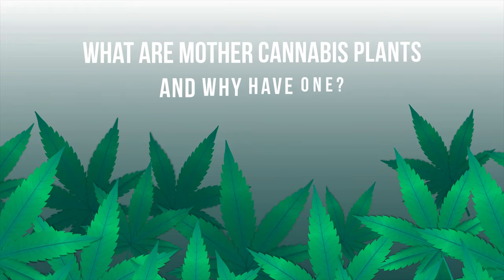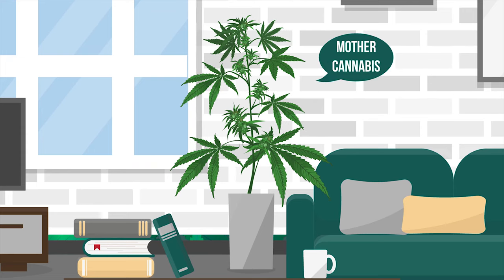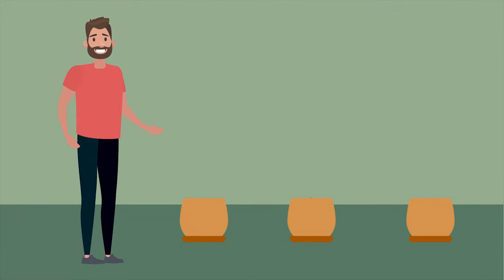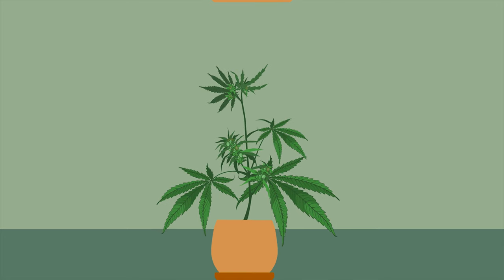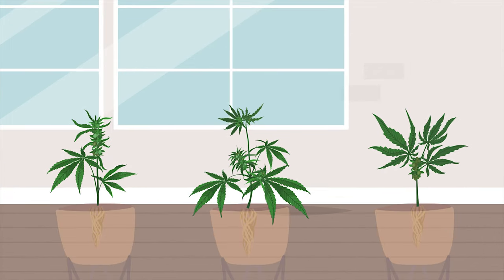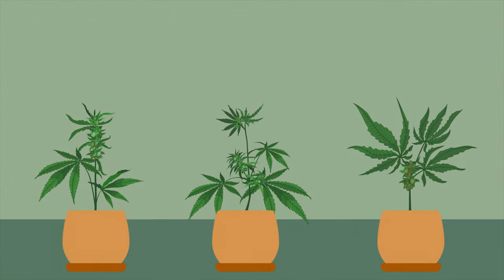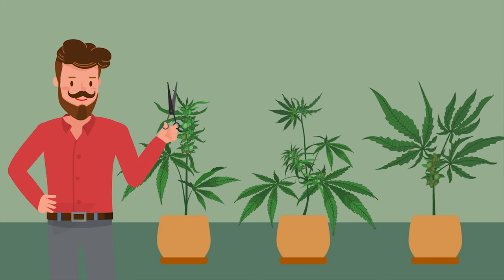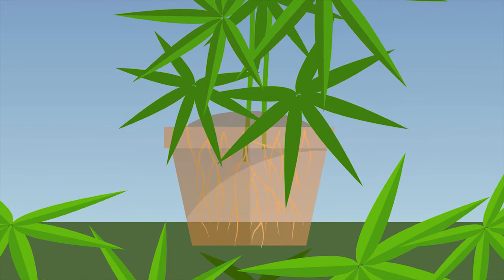Mother Cannabis Plants: An Endless Source of Your Favourite Weed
What Are Mother Cannabis Plants and Why Have One?

Hmmm. It’s not often the words mother and cannabis are used in the same sentence unless you’re in trouble at home.

However, while your own mother may not approve of your relationship with cannabis, there is another mother who you can turn to instead, a mother cannabis plant.

In simple terms, a mother plant is a plant you can continually take cuttings from, and as it is a female plant, you will only then get female plants from the cuttings – it’s a form of cloning.

A mother plant is also bit like a factory for cannabis plant cuttings, as you don’t harvest any cannabis from it.

Using cannabis seeds is a great way to grow cannabis plants, but you can never be 100% sure what the plants will end up like. Not every plant grows the same, even from the same batch of seeds.

From your crop of plants grown from seed, pick the best three or four.

Do this by week two of flowering as by then you will have been able to identify and throw out all male plants.

However, before one plant ultimately becomes your mother plant, you will want it to go through one growing cycle where you can then check their root health, pest resistance, flowering potential and, of course, how the cannabis smokes.

In addition, if you take cuttings from each of these plants, you can see how they react to stress.
With the cuttings from each plant, you can then check them to see which root the quickest.

In the initial cuttings’ two-to-three-week vegetative state, see which cuttings grow fastest.
Once you flip your cuttings to bloom phase, see which have the best flowers and which develop the fastest.

Finally, check the harvested cannabis to see which comes closest to the desired effect you are looking for.

Once you have been through all these stages, you can make your final decision which plants you want to keep as mother plants.

You now want to keep these in a permanent state of vegetation, so you need to set up a minimum 14/10 day/night cycle, though 18/6 will produce faster plant growth and enable you to take cuttings more frequently.

Ideally, you want to just take a few cuttings each time, but regularly, so that you have a constant ‘conveyor belt’ of new plant growth for your cannabis supply, rather than having to harvest loads each time.

In the interim, just keep the plant well-trimmed – similar to Bonsai, and remember to trim the roots before the pot becomes rootbound!

Now bringing home your new boyfriend or girlfriend to meet your mother takes on a whole new meaning!